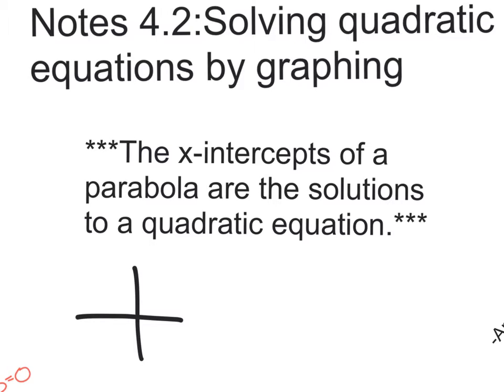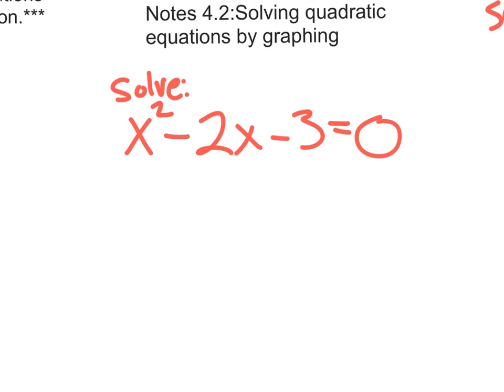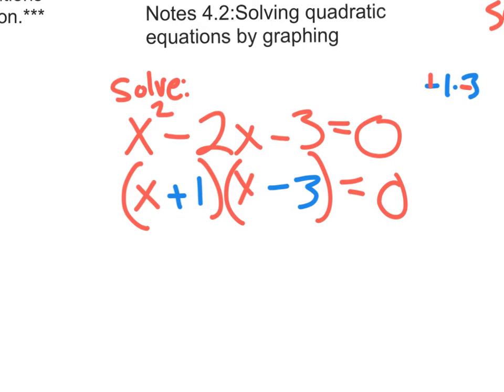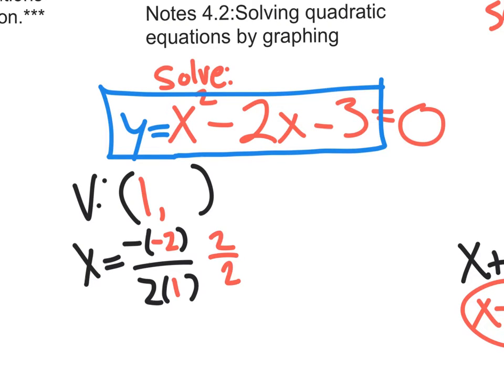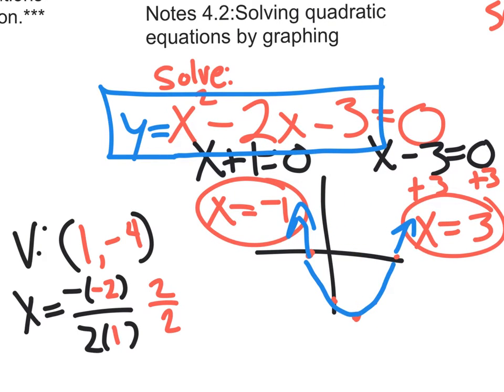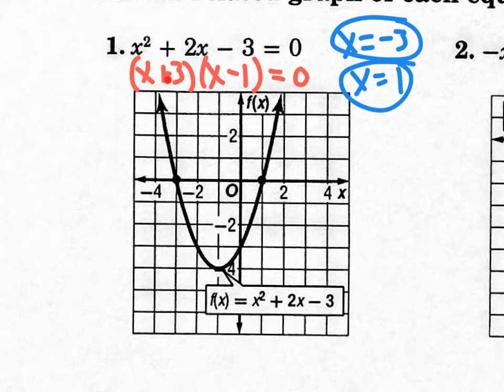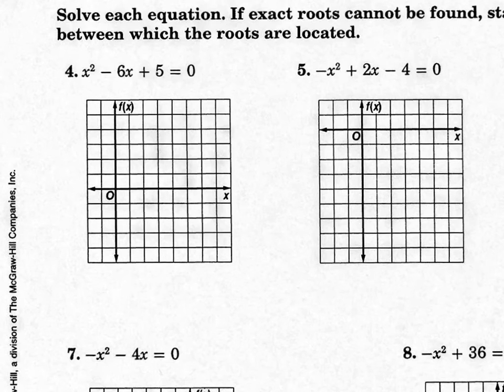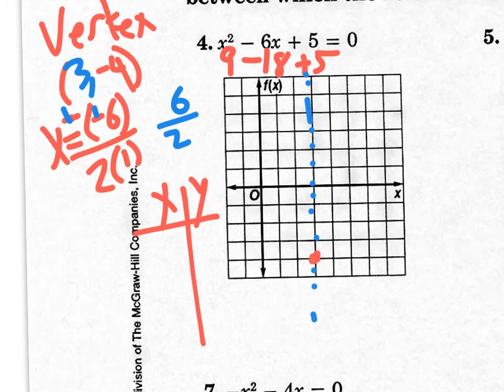4.2 solving quadratics by graphing